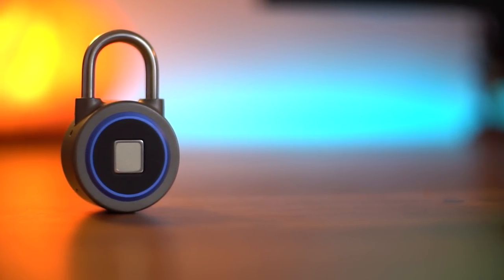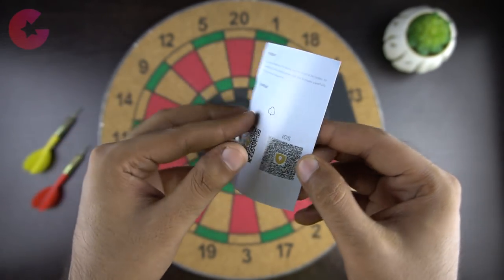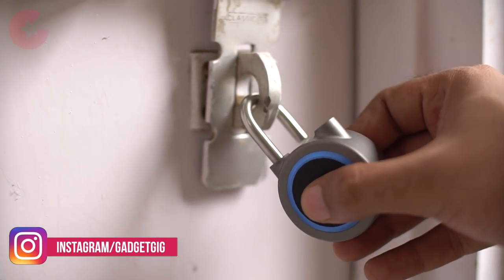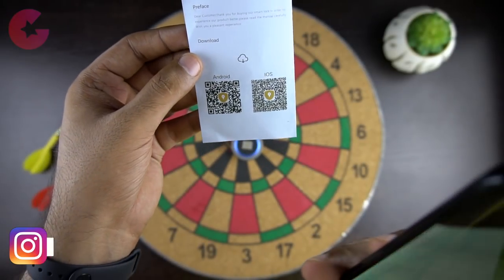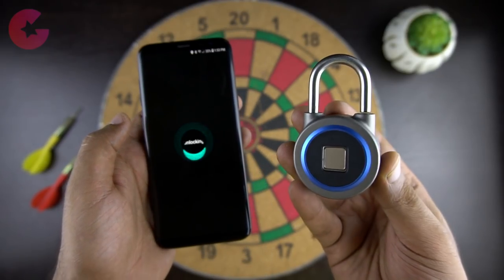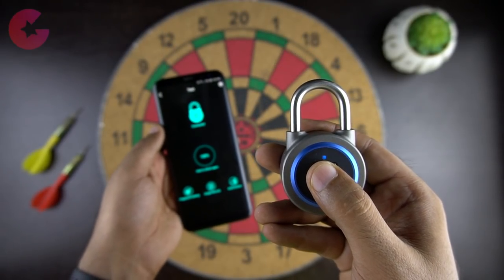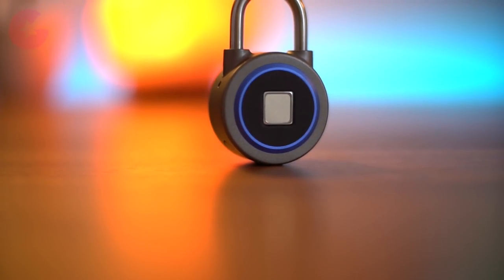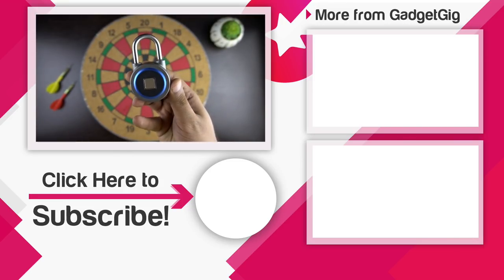Padlock With Fingerprint Scanner - Unique Gadget!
In our series of Unique Gadgets we are going to show you Today a Unique Lock with Fingerprint Scanner. So lets find out more about this Gadget!